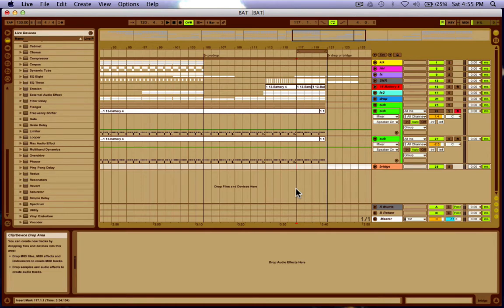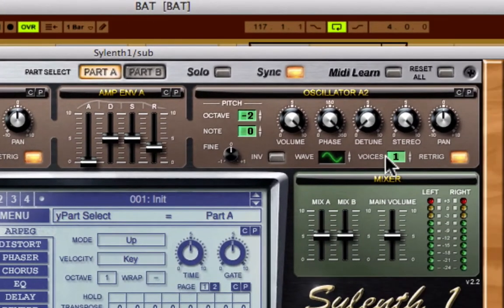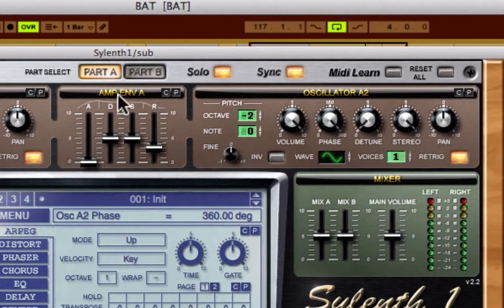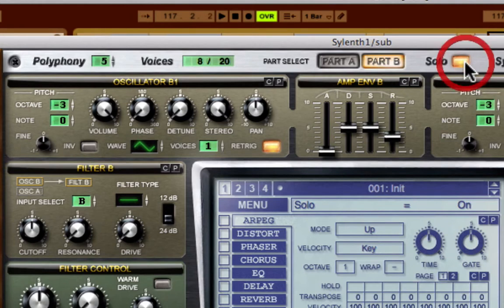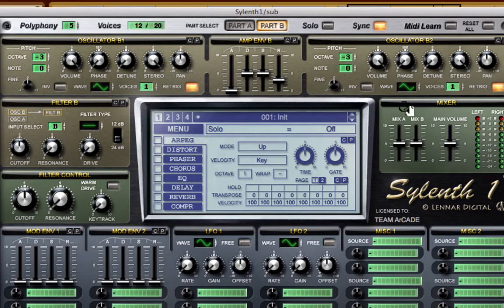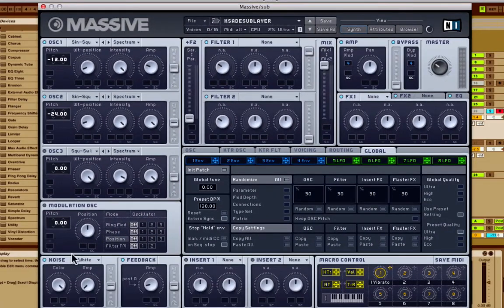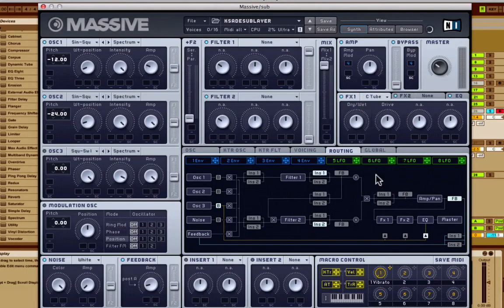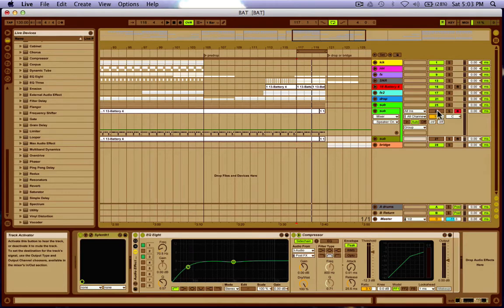HOW TO MAKE SUBS IN SYLENTH AND MASSIVE OR ANY SYNTH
ASK ME ANYTHING ON MY NEW TWITTER ACCOUNT MADE  JUST FOR MUSIC